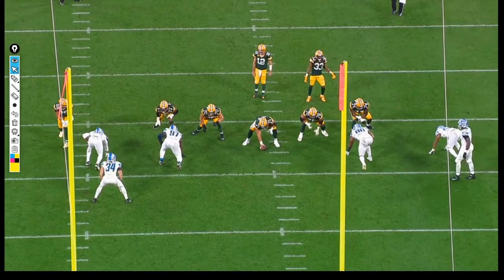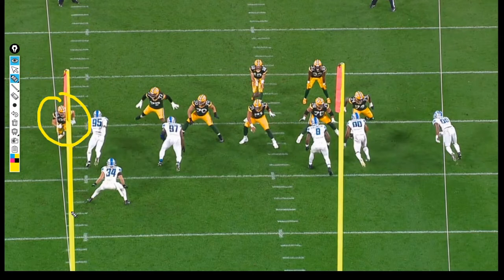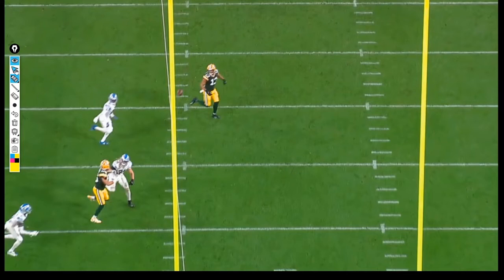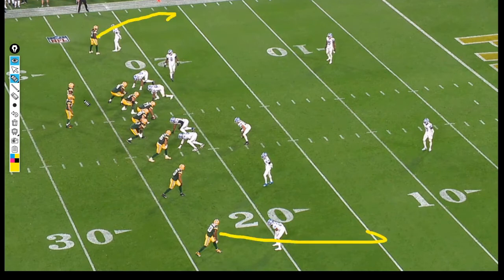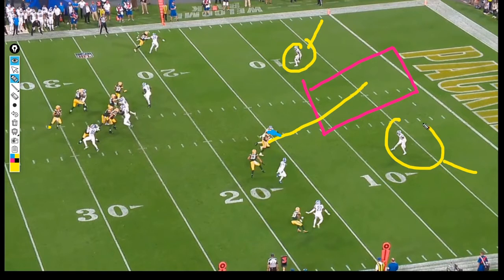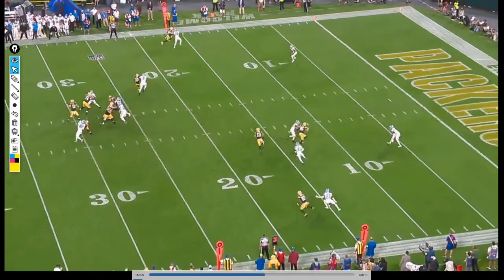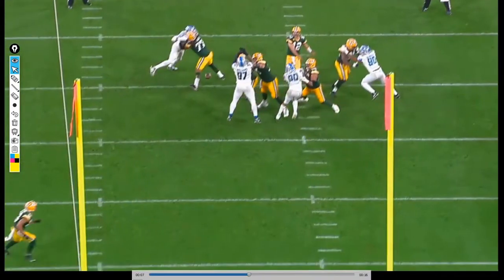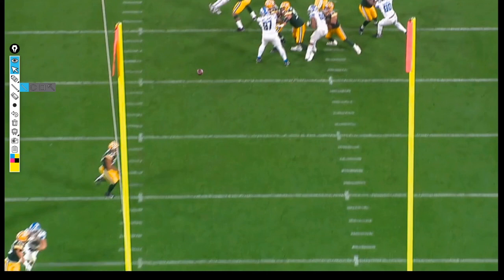Packers Film Room: Rodgers-to-Tonyan TD against the Lions, 2021 Week 2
Looking at a touchdown to Tonyan in the 2021 season. Packers running a Middle Read look against the Lions Cover 5 defense. We walk through the thought process of the play and why it didn't go to a wide-open Lazard underneath.